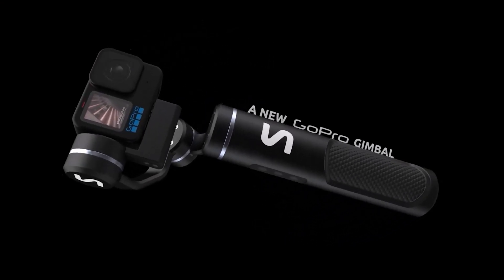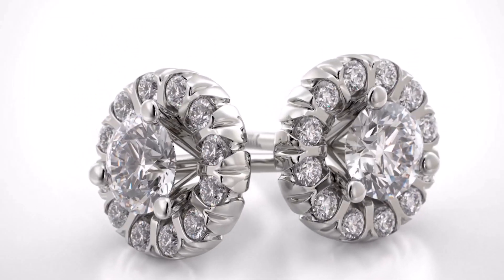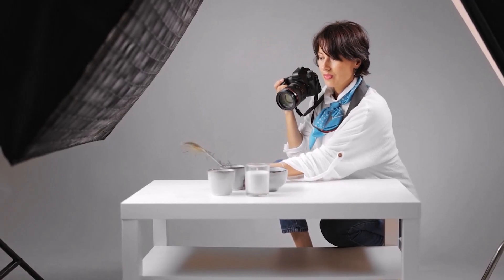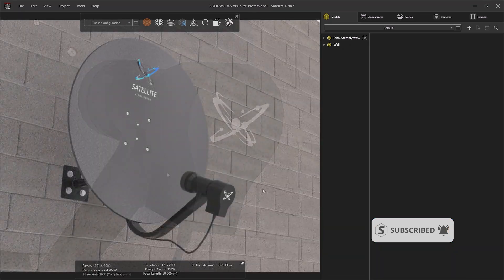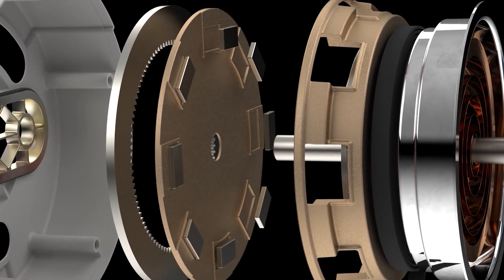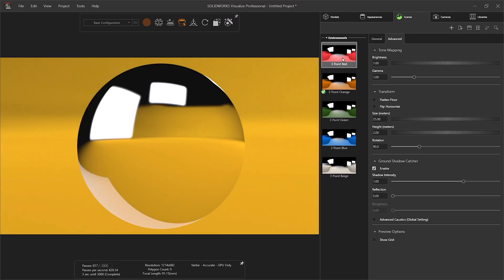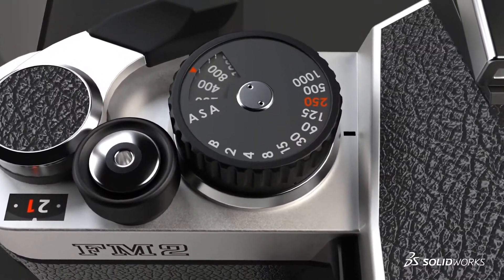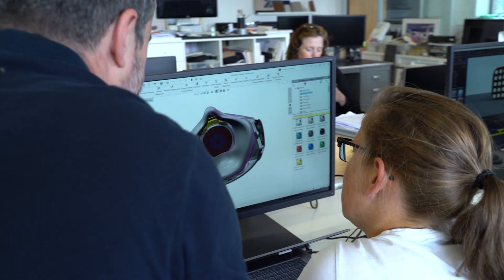The Top 5 Reasons Businesses use SOLIDWORKS Visualize in 2024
Here are the 5 most common reasons why businesses use SOLIDWORKS Visualize to present their products.

SOLIDWORKS Visualize provides simple tools to ensure you can add lighting, texture, and realism to your CAD models easily and quickly.

Find out just how easy it is to strengthen your online catalogue and enhance your social media presence with SOLIDWORKS Visualize!